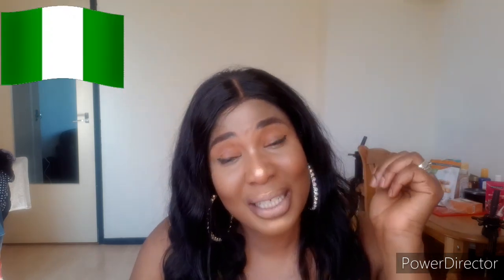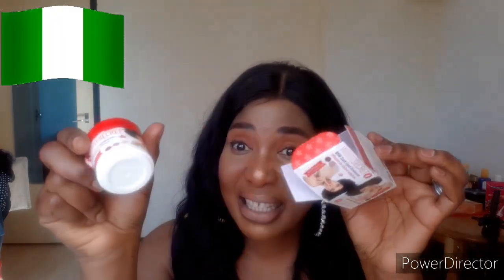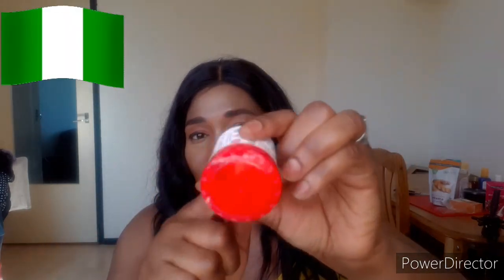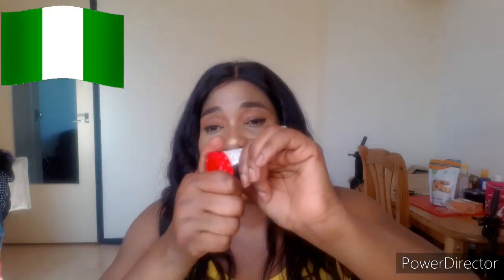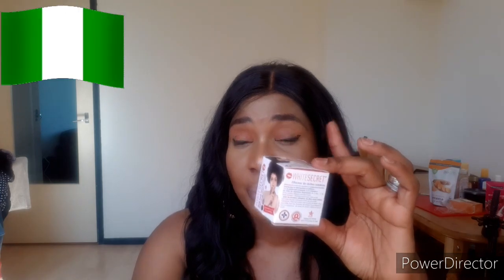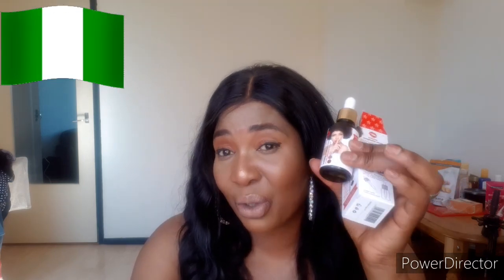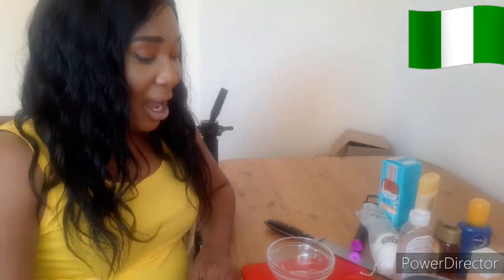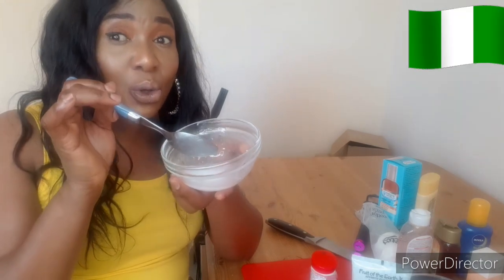BEST LIGHTENING FACE CREAM/WHITE SECRET FACE CREAM REVIEW |HOW TO KNOW THE ORIGINAL ONE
Thanks for the love and support I really appreciate you all.

White secret contains ingredients proven to lighten your skin and remove black head and spot also
contains vitamin e that helps treat pigmentation skin reappearing of dark spot.

But the part of the just is as the shining light that shineth more and more unto the perfect day.
proverbs 4:18